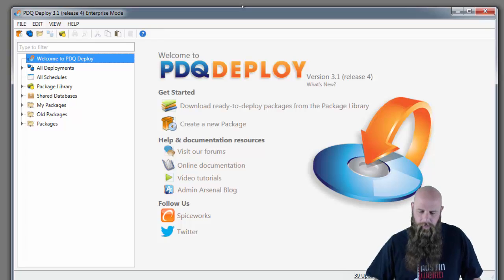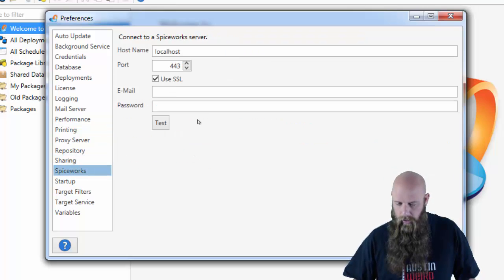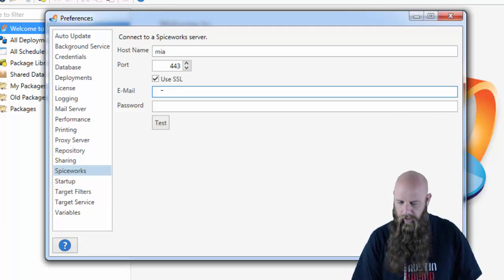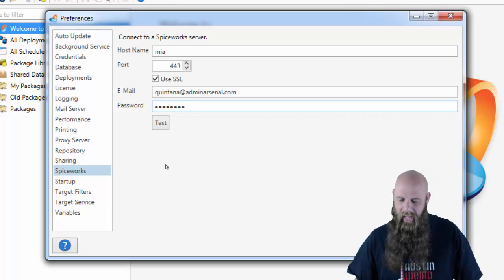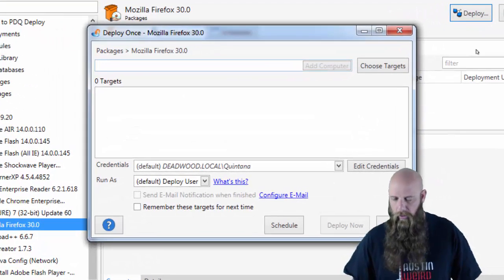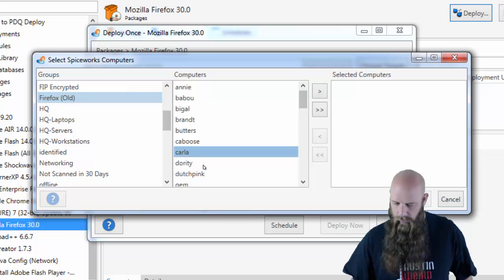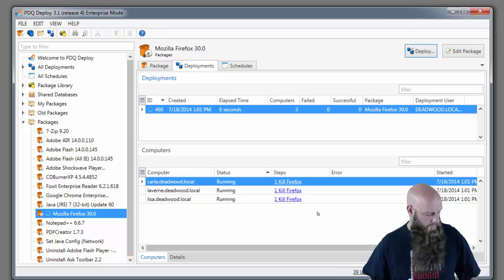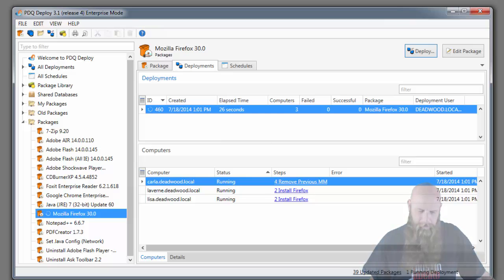Deploy to Spiceworks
PDQ DEPLOY

Deploy software from PDQ Deploy to Spiceworks following these simple steps.